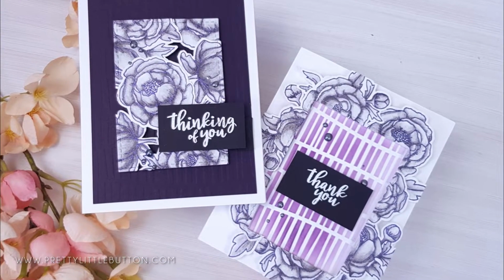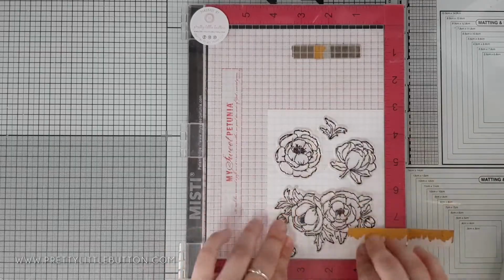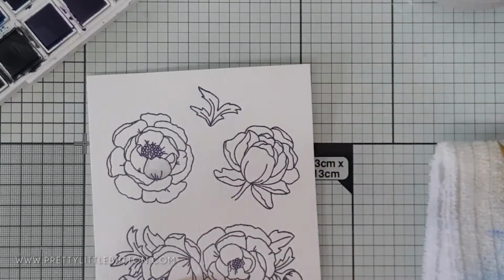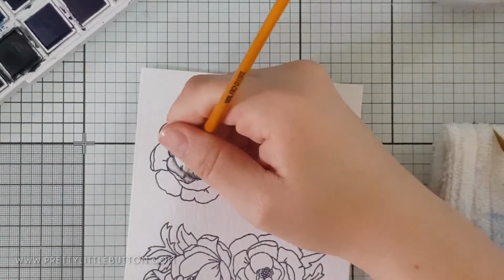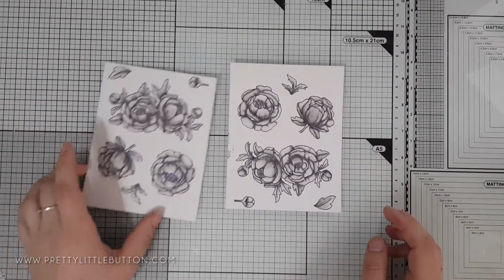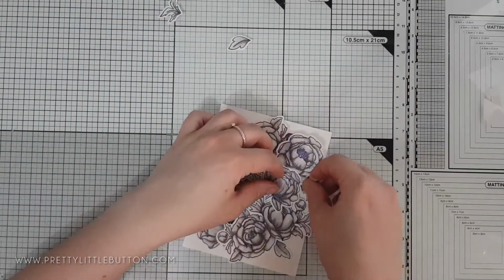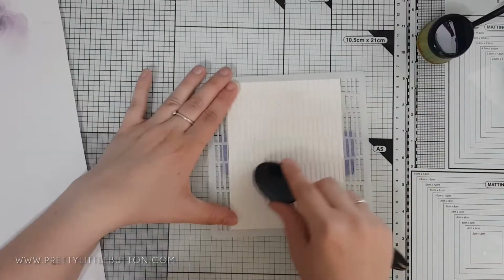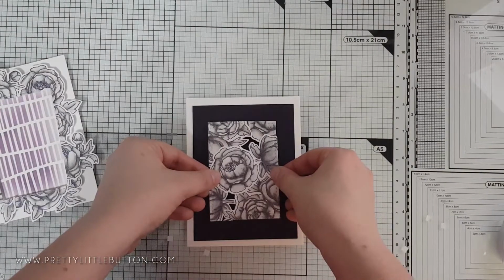WOW! and Newton's Nook Hop!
Today I'm showing you how to create two cards out of one die-cut panel. This video features as part of the WOW! and Newton's Nook Blog hop, head over to the blog below to enter to win prizes.

For more information and photos, check out the blog post

Supplies
Altenew (ALT)
Scrapbook.com (SB)
Craft Stash UK/US (CS UK/US)
Create & Craft (C&C)
Picket Fence Studios (PF)

Bumbleberry Papercrafts (BP)
WOW! UK/US (WOW UK/US)
Newton's Nook (NN)
Seven Hills Crafts (SHC)

• Opaque Bright White -WOW! Embossing Powder -

• Violet Pearl - WOW! Embossing Powder -

• WOW! Dual Speed Heat Gun (UK version) -

• WOW! Dual Speed Heat Gun (US version) -